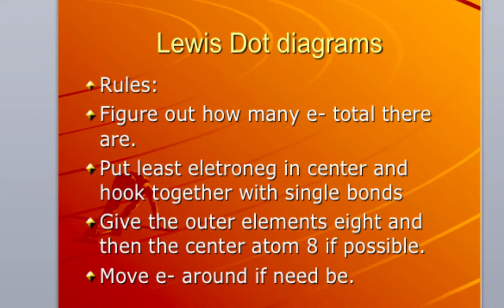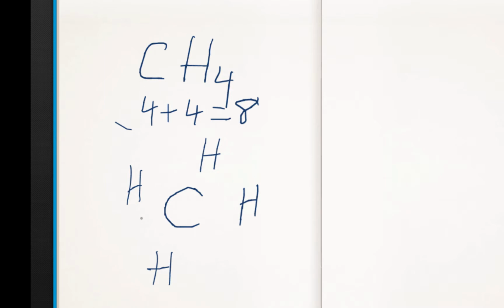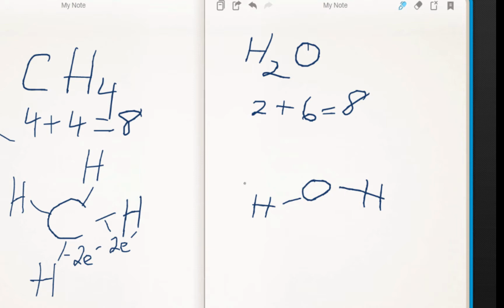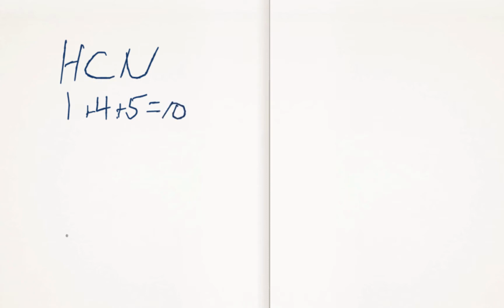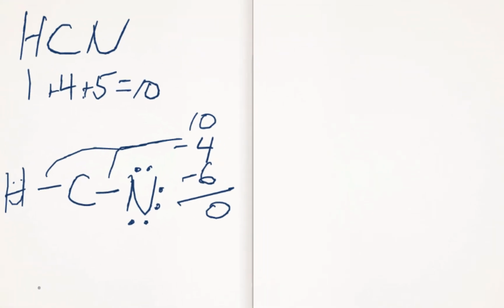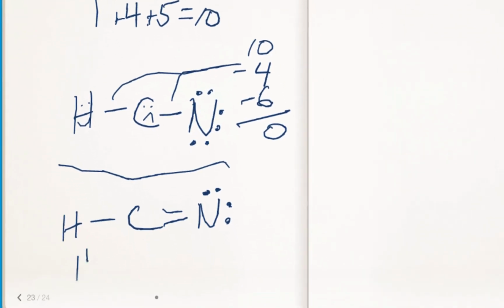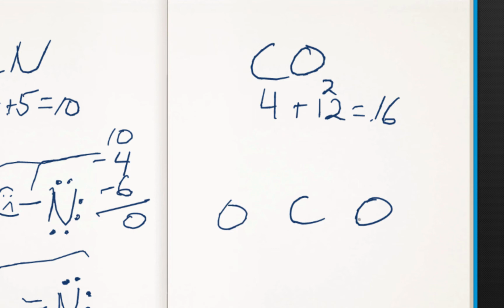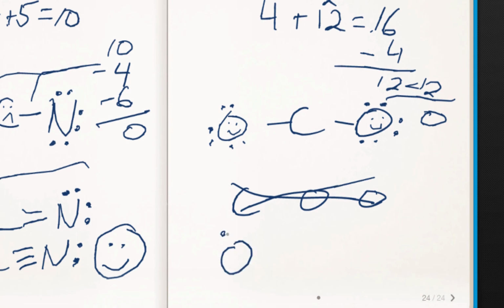PreAP 04 3 podcast